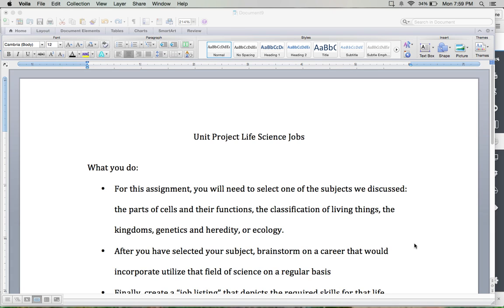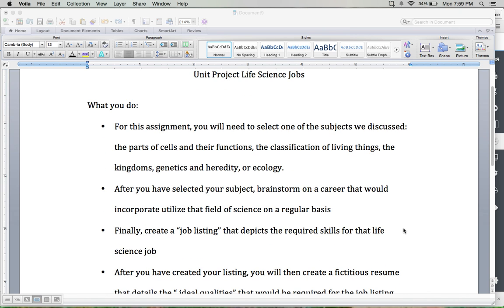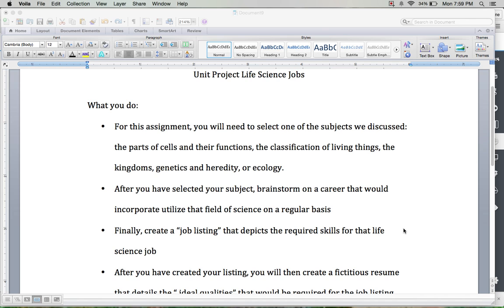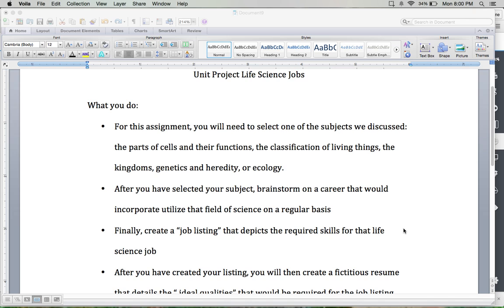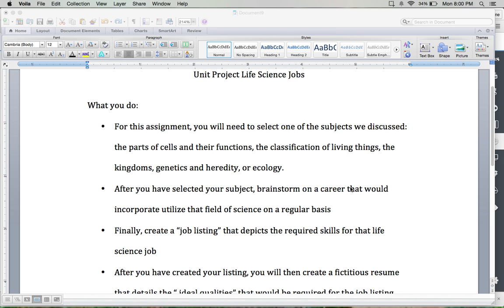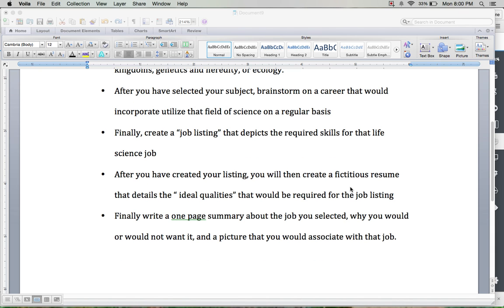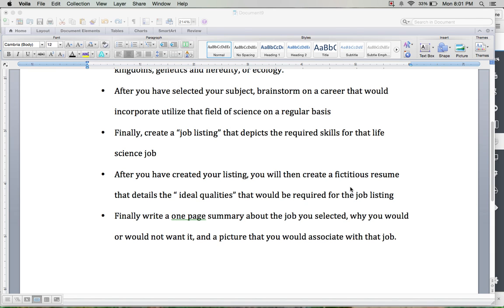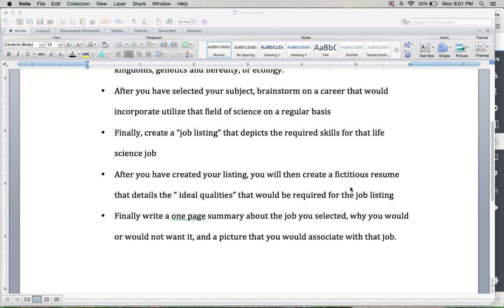Voila Capture 2015 11 30 08 01 49 PM